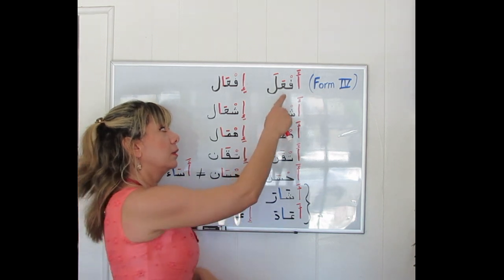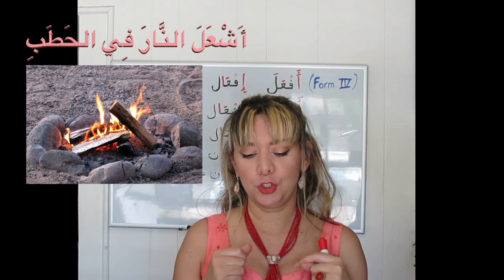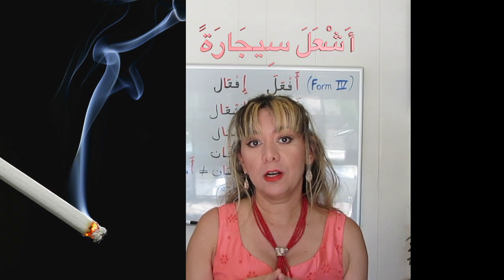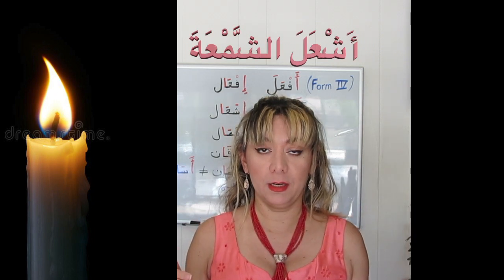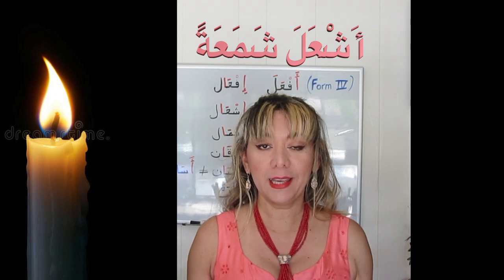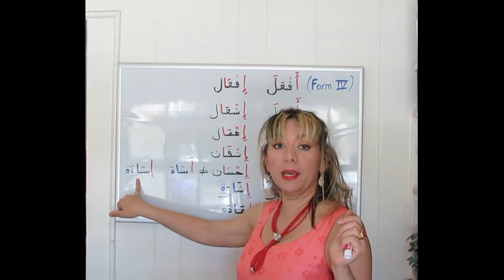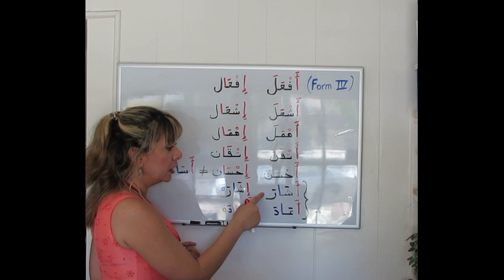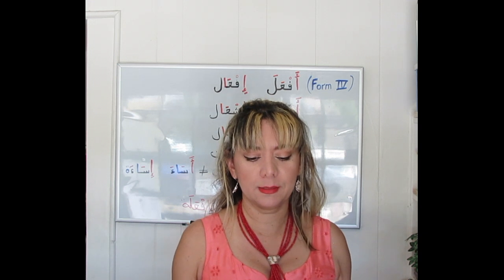Quadriliteral Verbal Nouns Part 1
In this video, you'll learn how to derive Arabic form-IV verbal nouns.